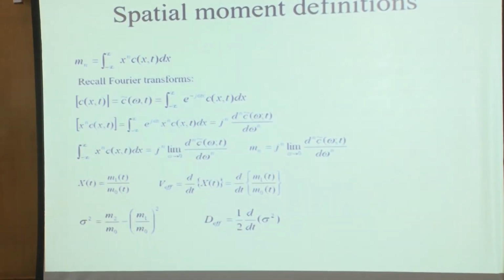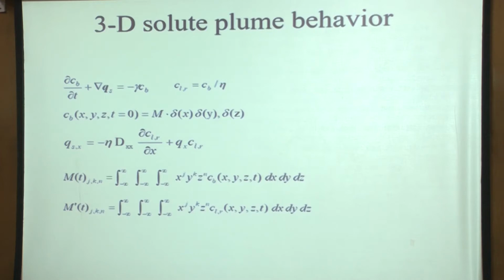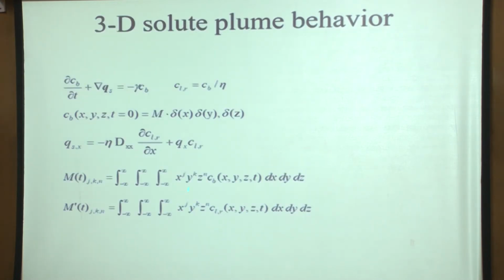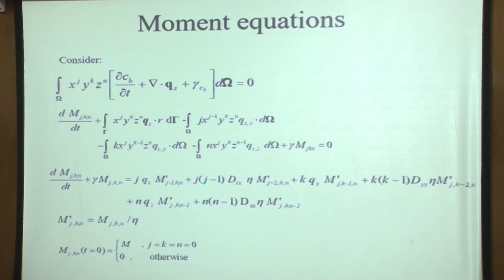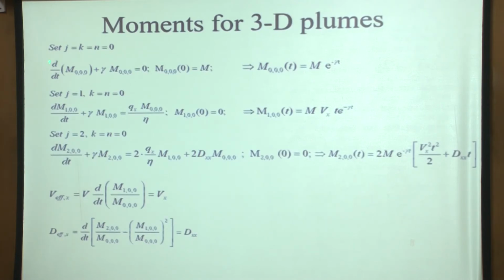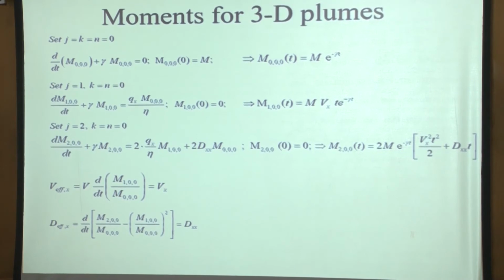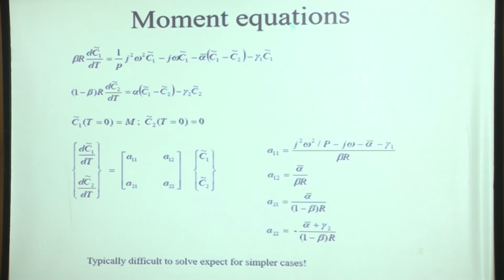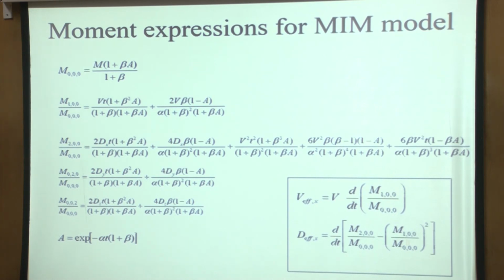Moment Analysis for Contaminant Fate and Transport (Lecture- 8)